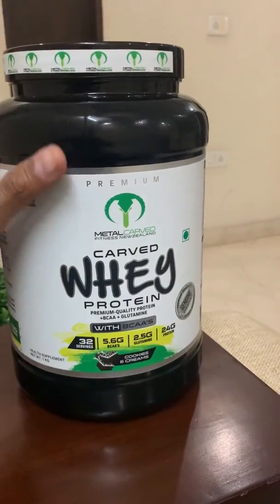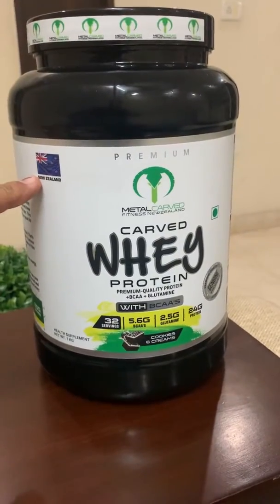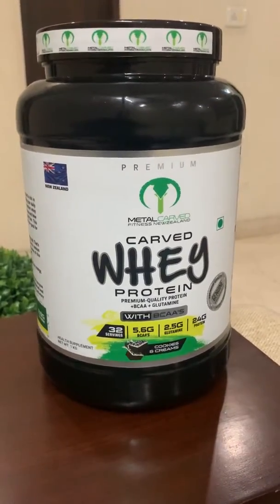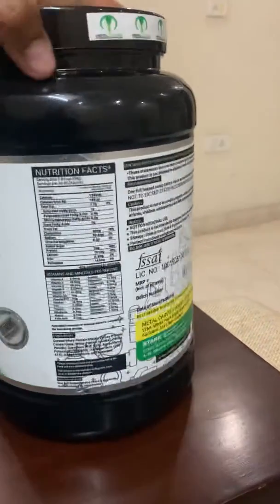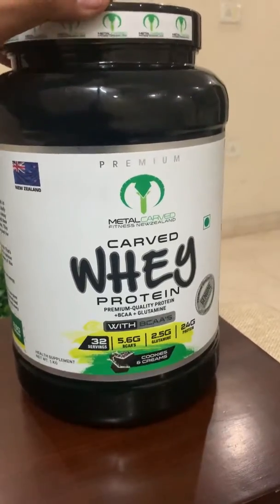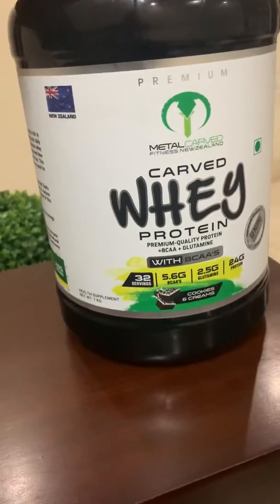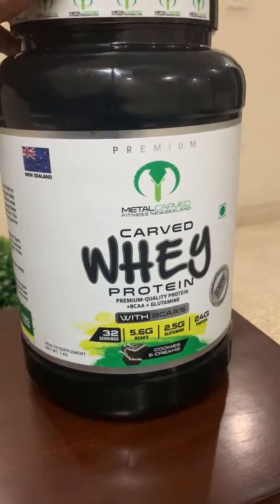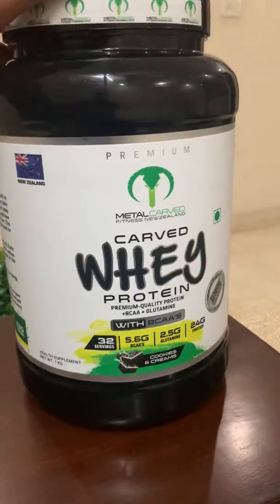Newzealand based protein powder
Natural grass fed👍
Purest form of whey👍
Extremely smooth💯
No lump formation 👍
Many flavours👍
Great discounts offered directly to consumer💯💯
to know more about this